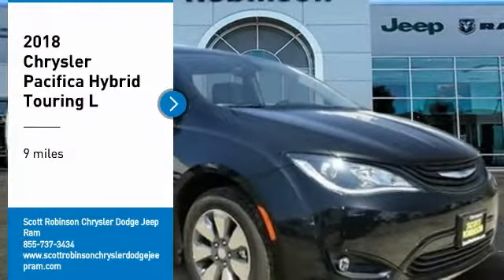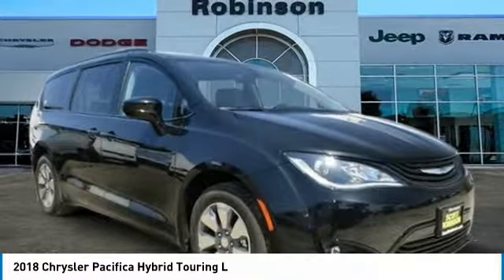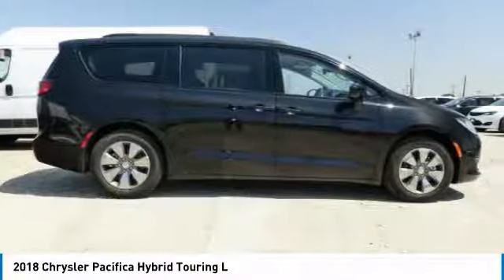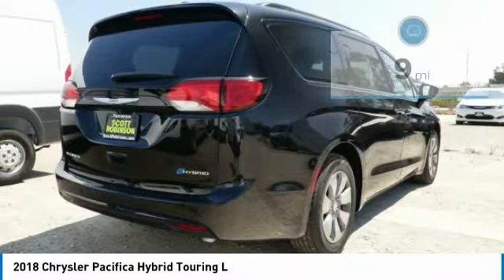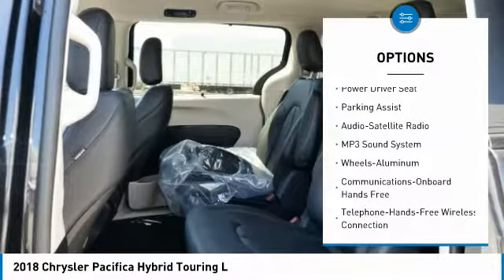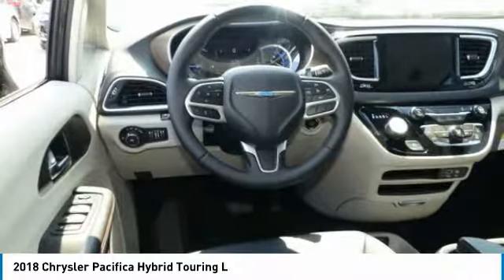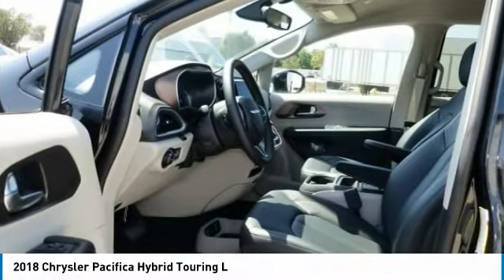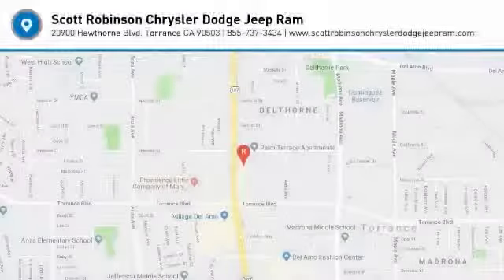2018 Chrysler Pacifica Torrance CA 3181540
2018 Chrysler Pacifica Hybrid Touring L

20900 Hawthorne Blvd.

Don't miss this 2018 Chrysler. Make a great choice today with this must-have mini-van. Learn more about this mini-van by contacting the dealership today and own it today.